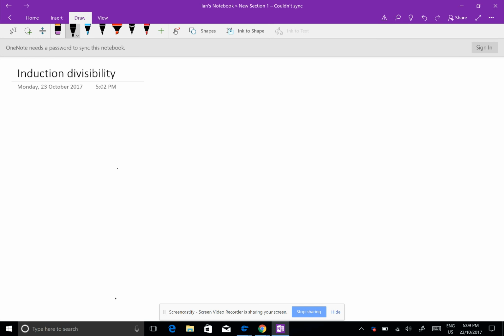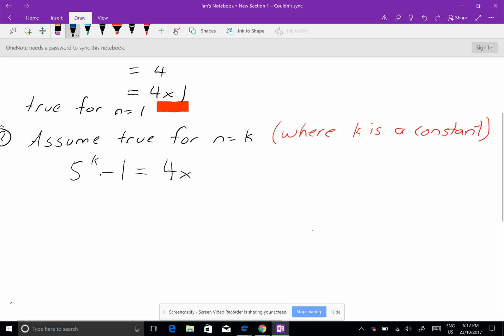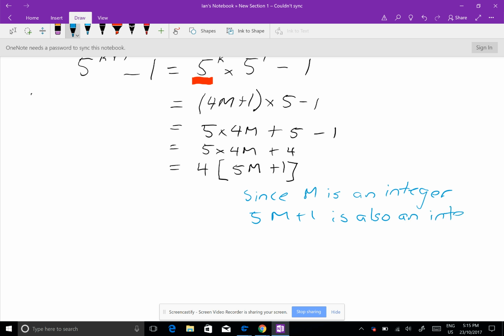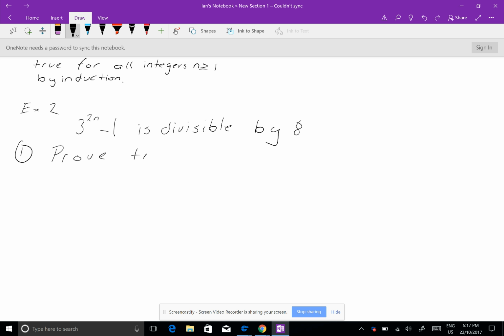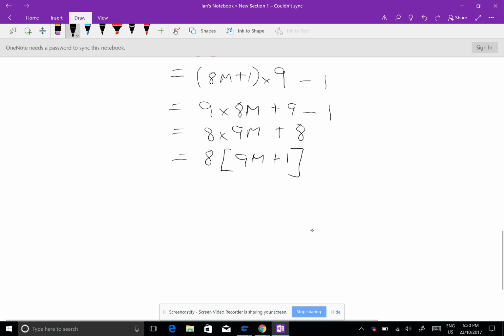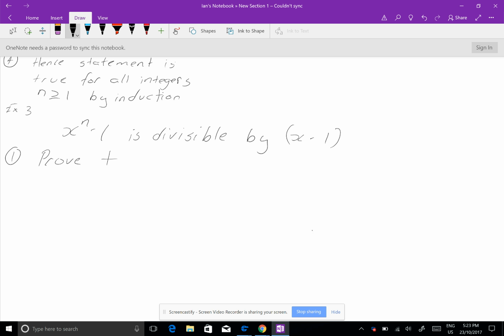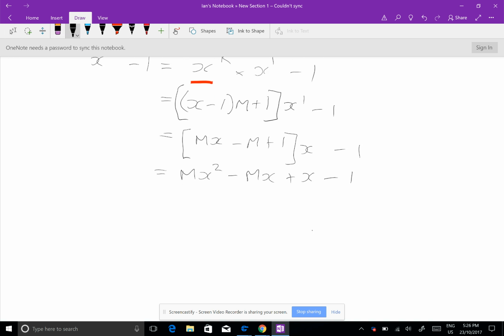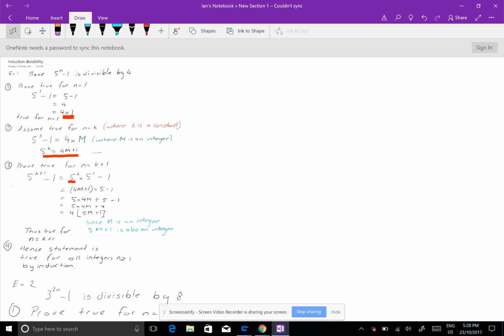Year 12 Extension 1 Induction Divisibility